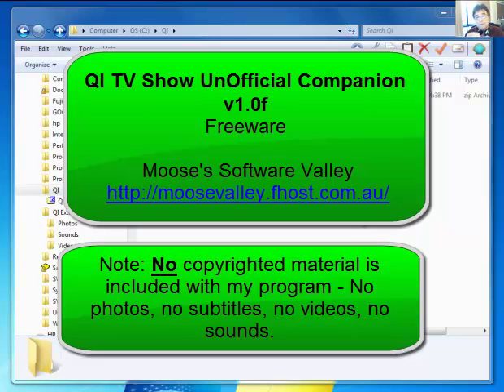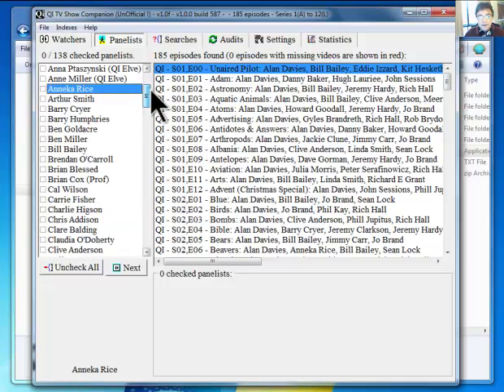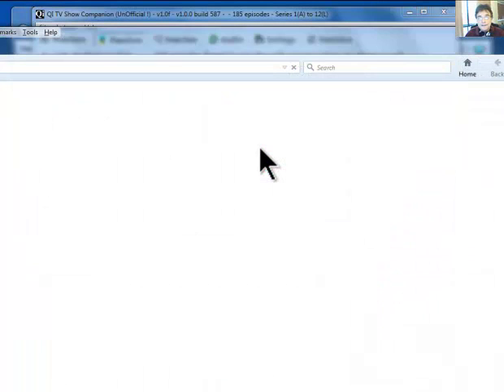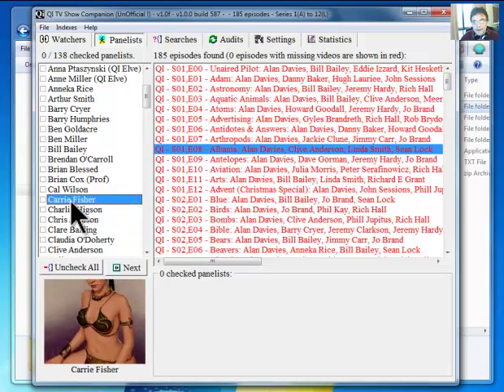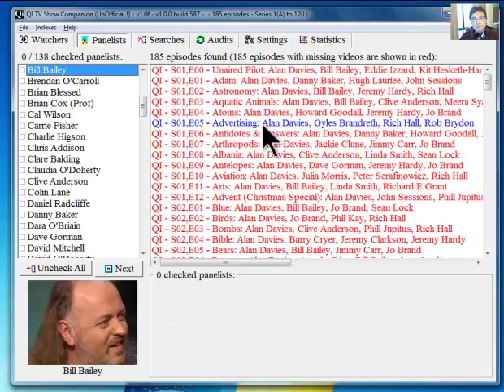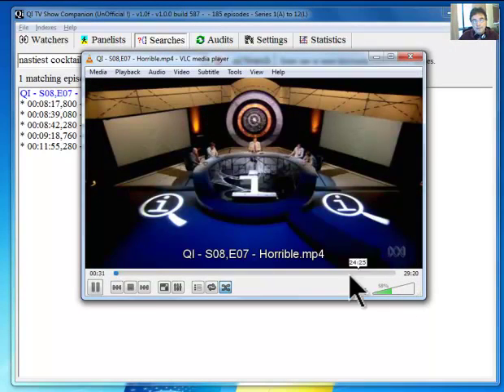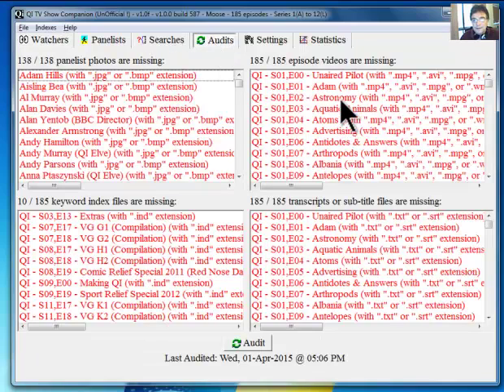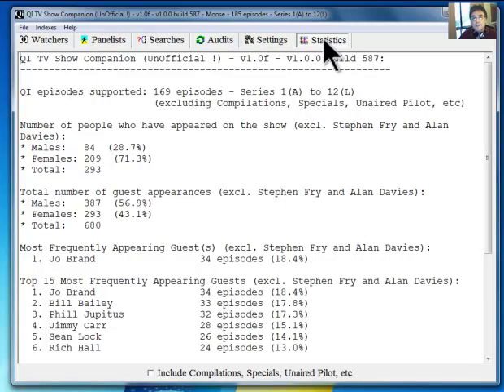QI TV Show UnOfficial Companion - v1.0f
A video showing how to install, set-up, and use v1.0f of my QI TV Show UnOfficial Companion.